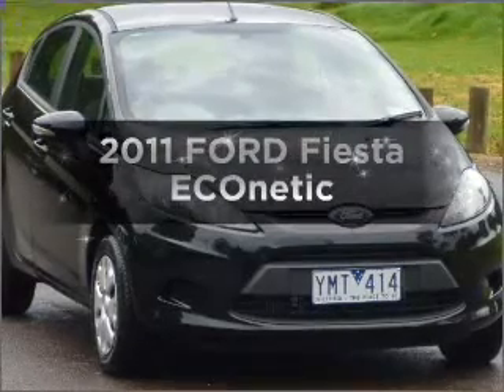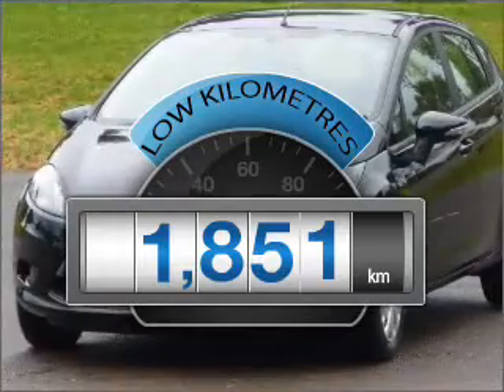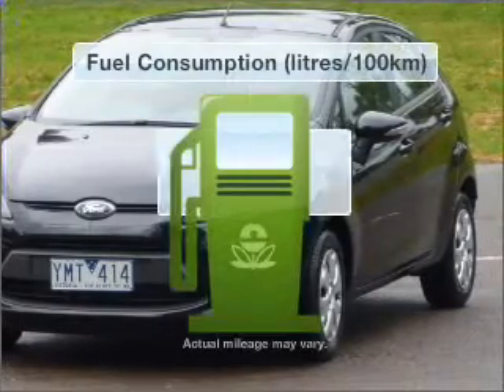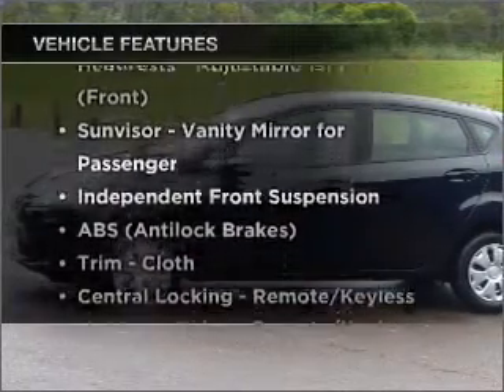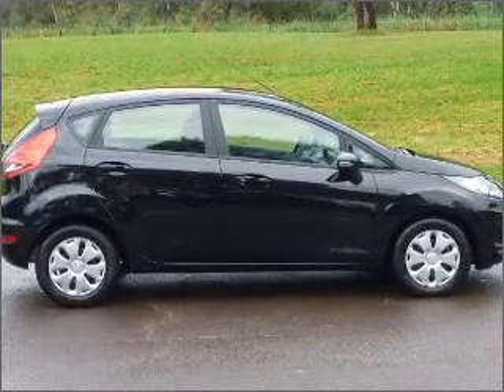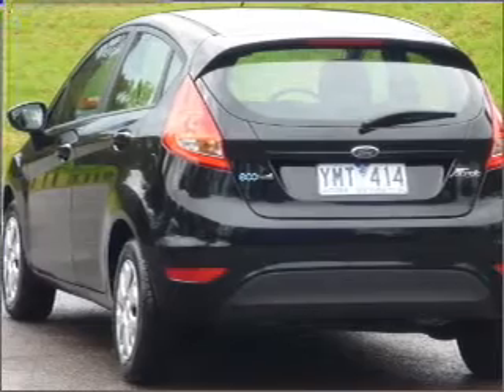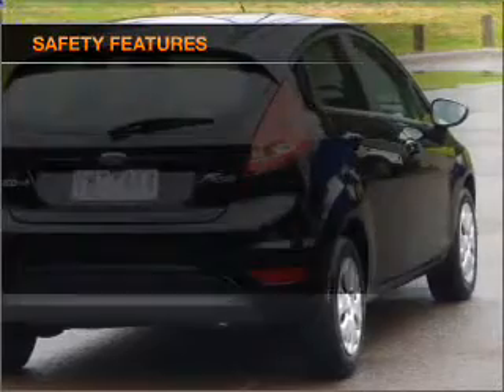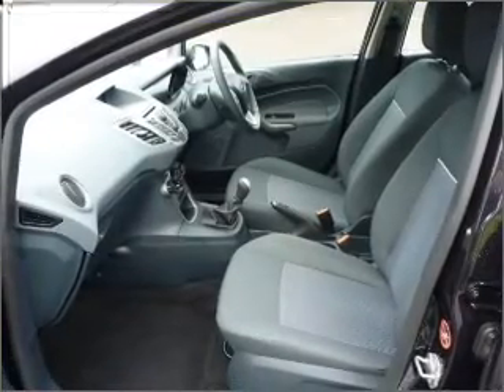2011 FORD Fiesta ECOnetic - Heidelberg VIC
2011 FORD Fiesta ECOnetic 1.6 litre Manual Hatchback PANTHER BLACK Exterior.